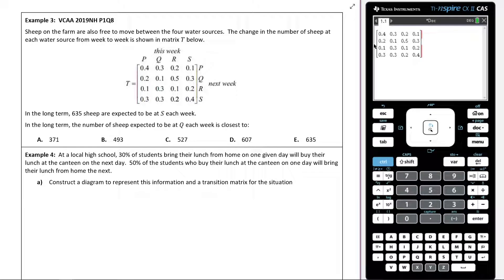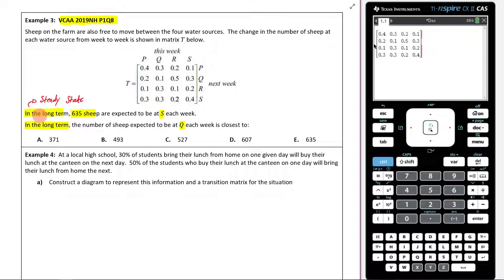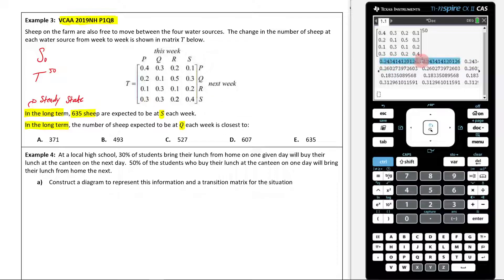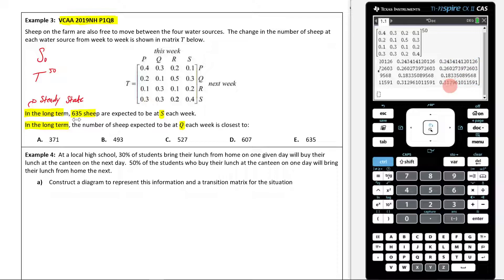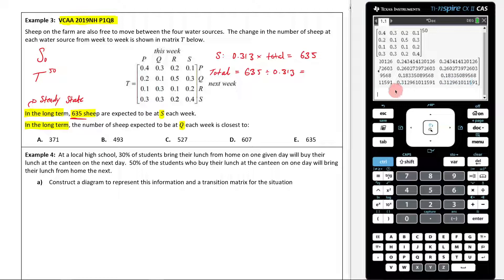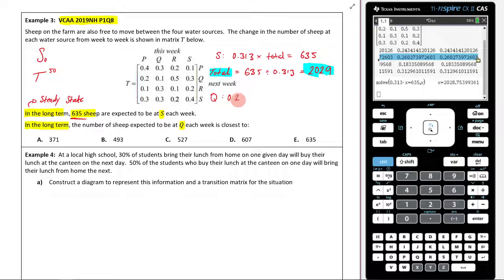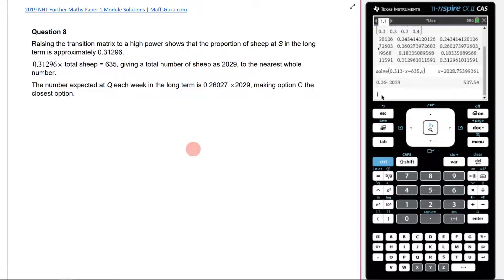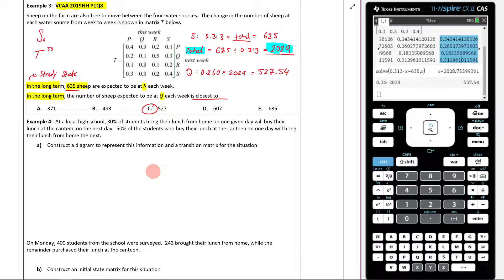Part 14 Steady State VCAA 2019 Northern Hemisphere Paper 1 Question 8